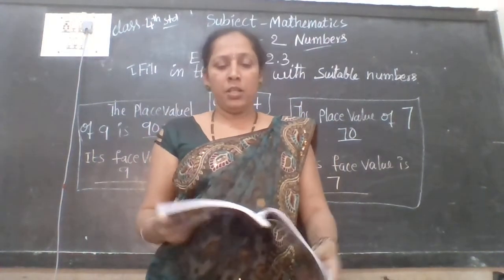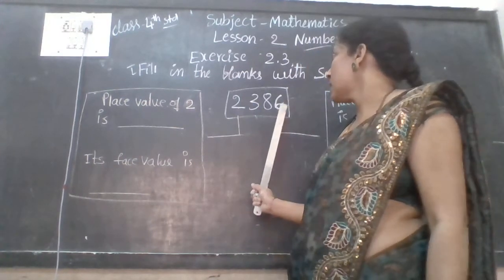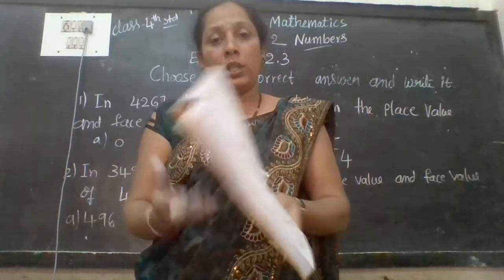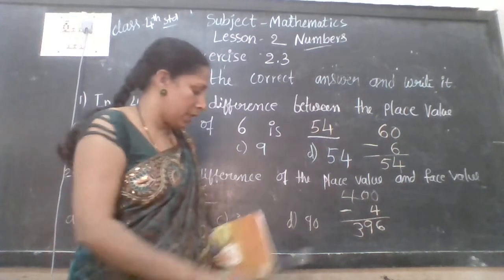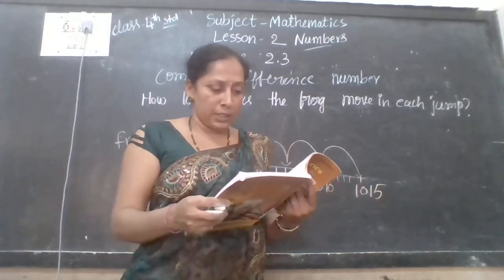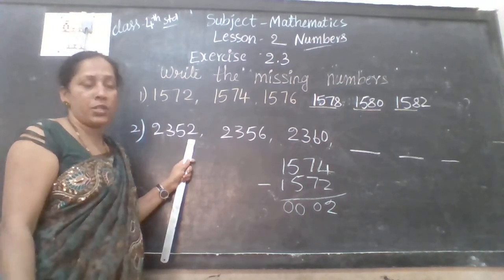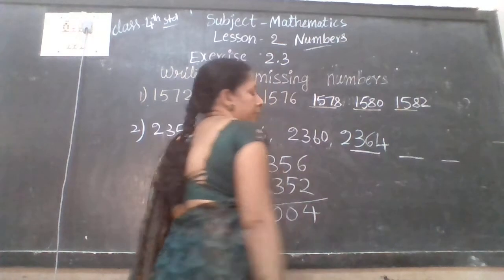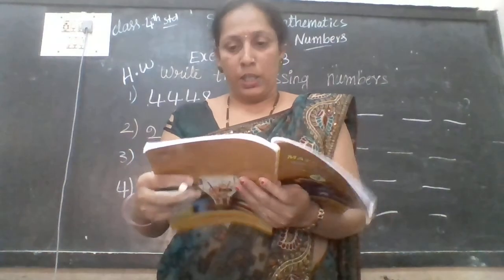4th std pg no 29 32 25 2 2021